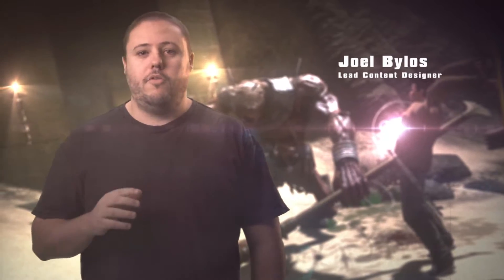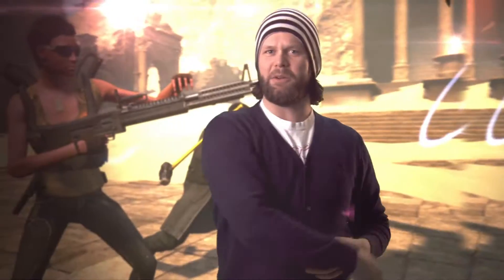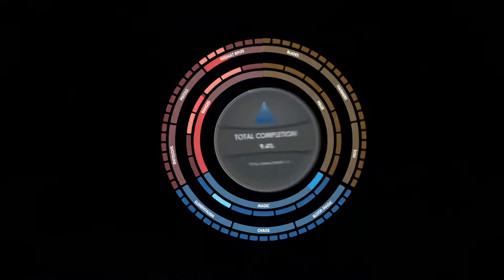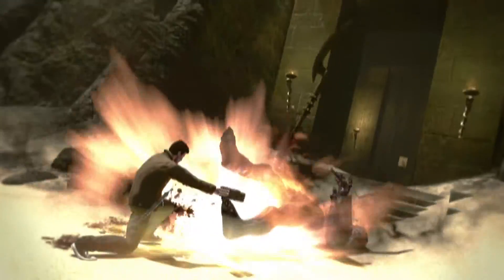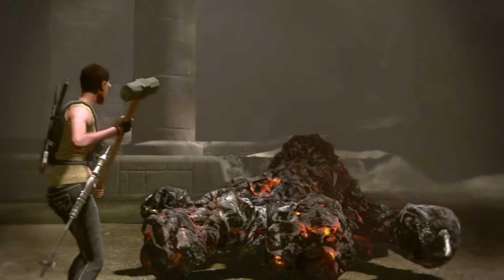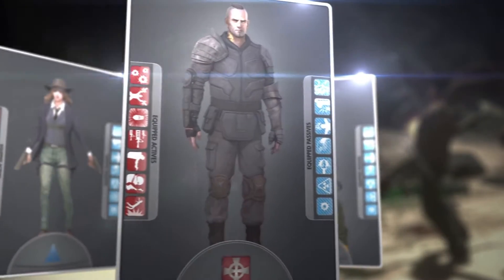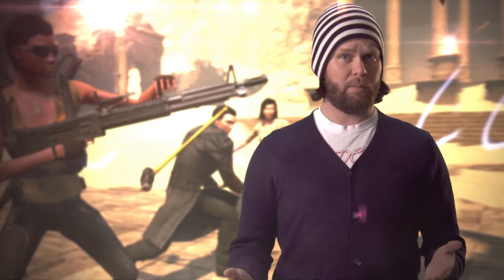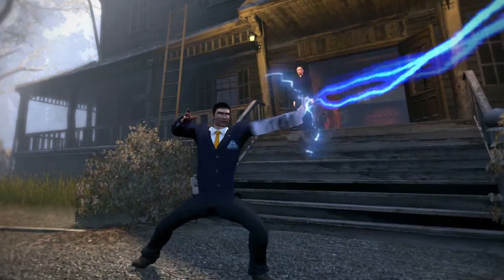The Secret World: Dev Diary official game trailer - PC X360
- The Secret World will launch on June 19th, 2012. Originally slated for an April launch, Funcom has decided to invest more development time into the title in order to apply even more polish before launch.

Feedback from hands-on press events and beta testing has proven very positive, and Funcom intends to spend the additional development time focusing on polish and tweaking to maximize the potential of the game. The beta feedback so far is showing very positive reactions to core game features such as the role-playing systems, combat, missions, dungeons, story and immersion. Among the beta testers surveyed, almost 9 out of 10 say they will play the game at launch.

More than 750,000 gamers are now registered as beta testers, which is significantly higher than Funcom's previous MMO 'Age of Conan' had at the same point in development. Funcom expects the number of beta registrations to grow significantly in the coming months, as the company ramps up its major PR and marketing initiatives towards launch.